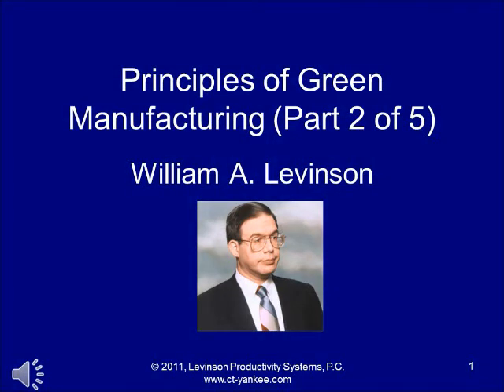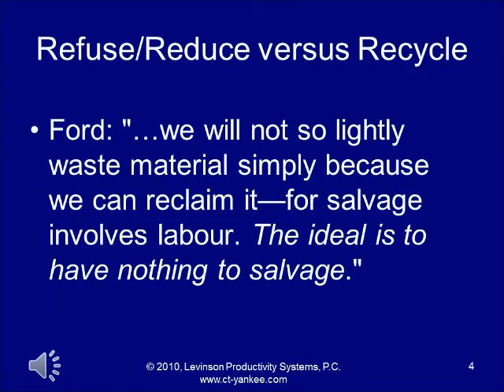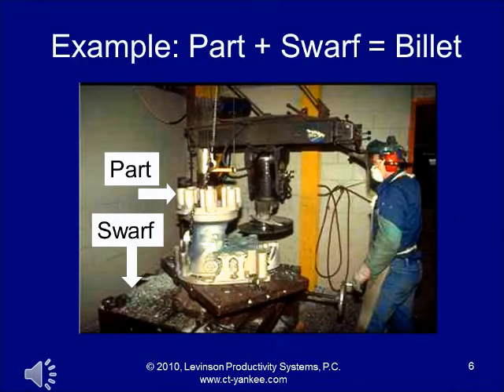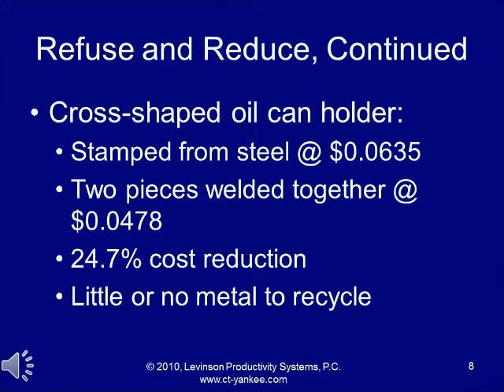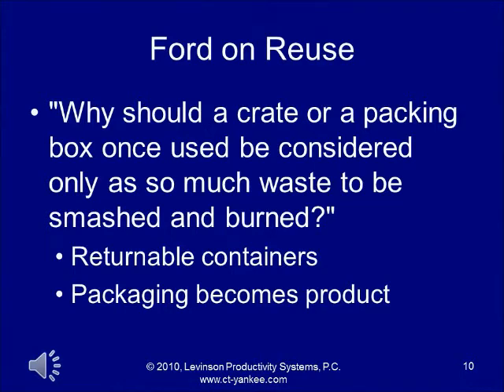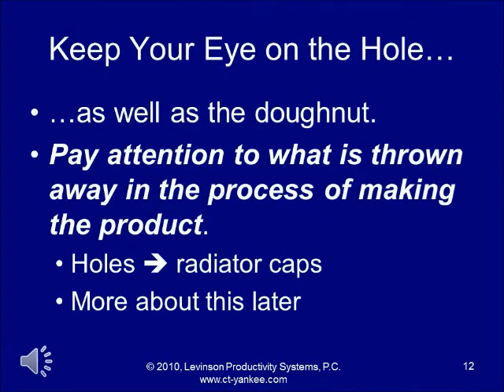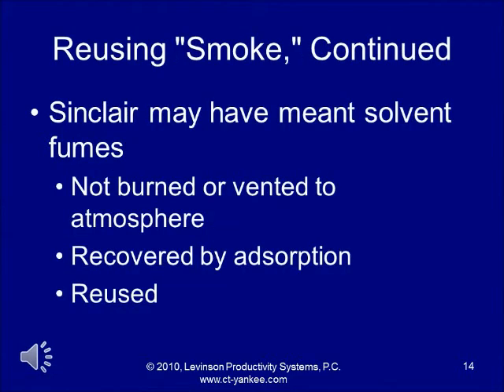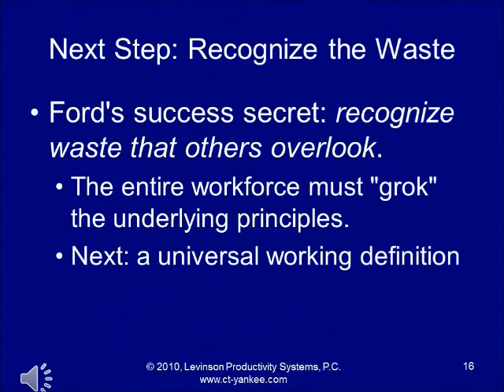Principles of Green Manufacturing (2 of 5)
Principles of Green and Sustainable Manufacturing: Refuse, Reduce, Reuse, and Recycle